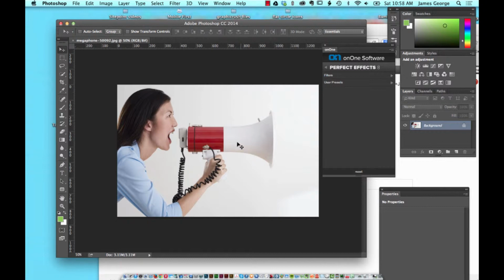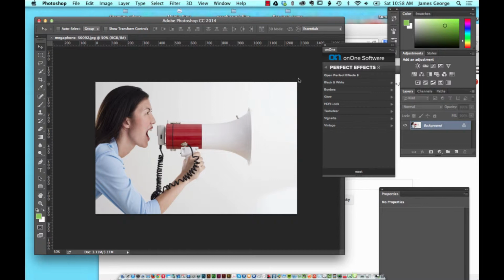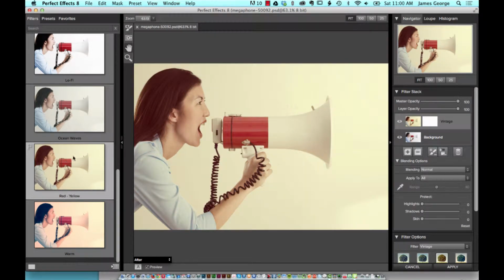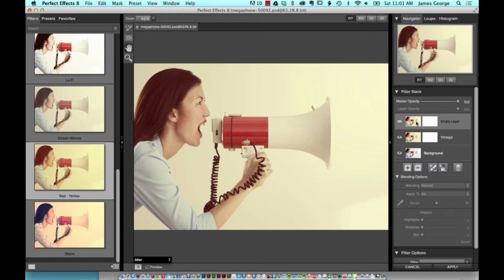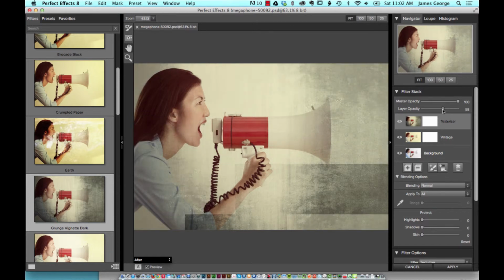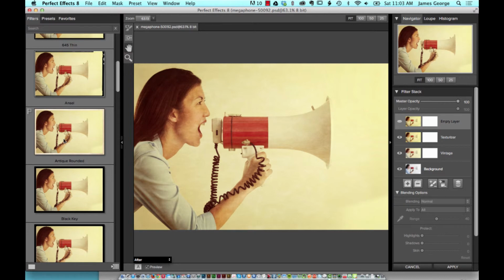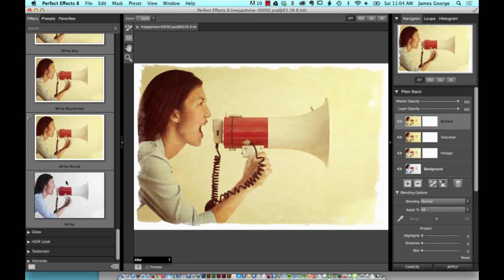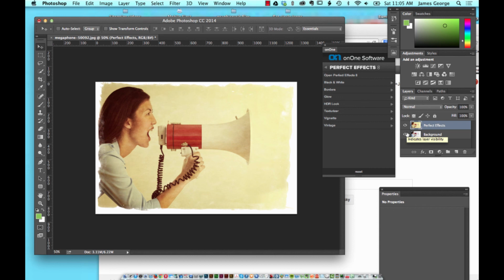Perfect Effects 8 Demo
If you remember a couple of weeks ago, I mentioned an awesome Photoshop plug-in called Perfect Effects 8. I talked about how you could create amazing effects with this free Photoshop extension. In today's video, I'm going to show you a demonstration of just some of the things that you can do using Perfect Effects 8.